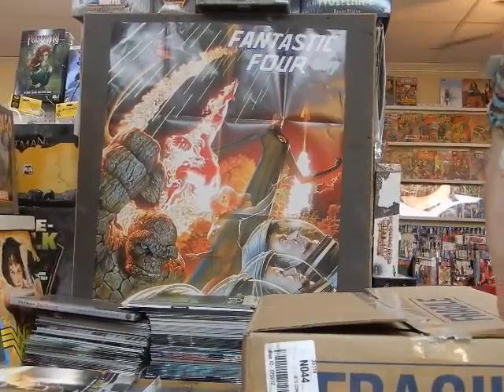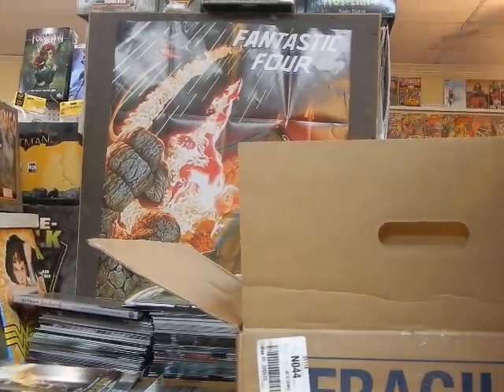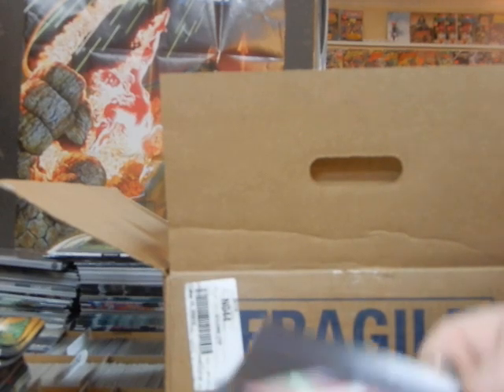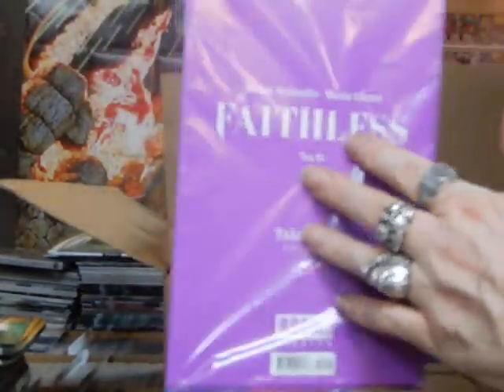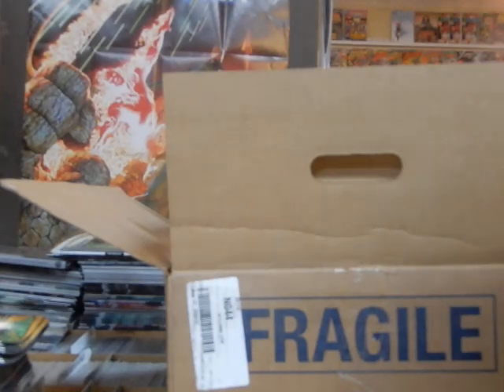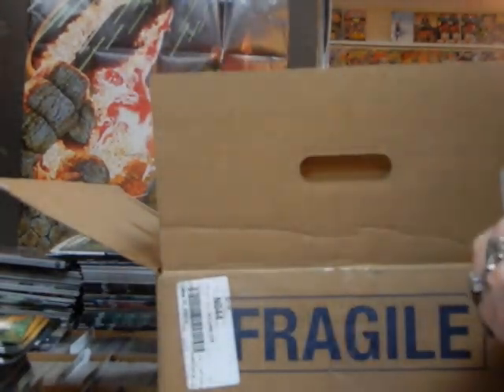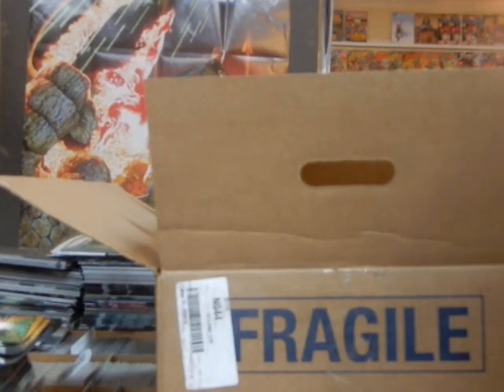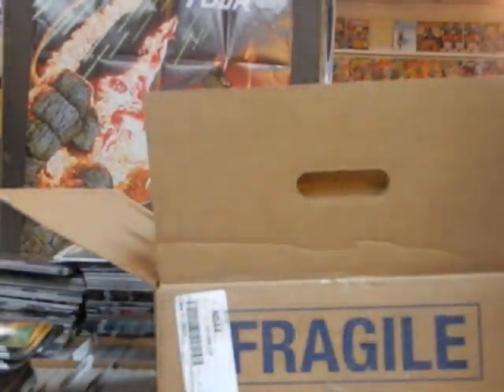2/3 New Comics Amazing Spider-Man Detective Comics Huge UPS Damges 9/24/19 @ JC'S Comics N More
2/3 New Comics Absolute Carnage, Captain America, Detective Comics, SHAZAM! damages, Red Hood Outlaw, Marvel Spotlight #12 Son of Satan, Black Panther, The Crow/Hack Slash, Grimm's Fairy Tales, Wonder Woman, Scooby-Doo 100 Page Giant, Strikeforce, Amazing Spider-Man, Powers of X, True Believers Hulk, Avengers: Loki Unleashed with Roger Stern & Rom Lim, Rick & Morty, Batman Curse of the White Knight, TMNT, Unboxing September 24, 2019 @ JC'S Comics N' More: Your Pop Culture Super-Store 6725 W Central Ave Toledo, OH 43617 & Follow JC'S on Instagram @ jcscomicsnmore.